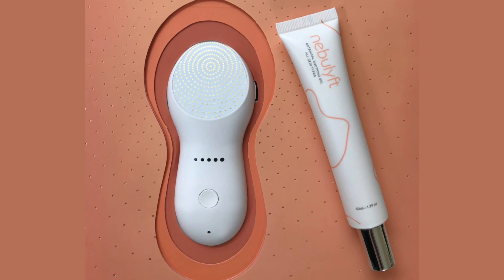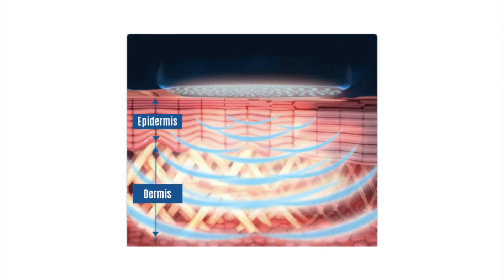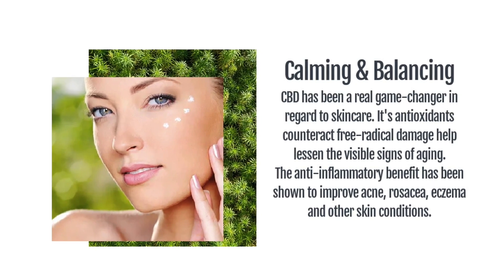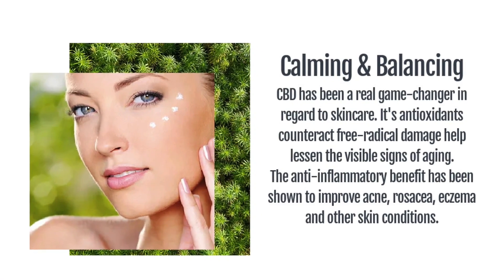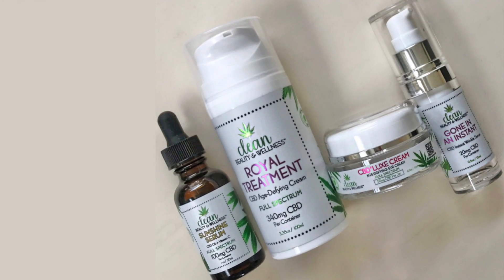NEW ANTI-AGING BEAUTY PRODUCTS! (2021)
*Click SHOW MORE For Product Information From This Video*
Under Eye Bags, Makeup, Body, Hair, Skincare, Microneedling & Fashion!
From 03/31 0:00 - 04/04 23:59 PST Nebulyft is offering the following discounts:
Nebulyft R1 Device $100 OFF
Nebulyft Organic Gel $10 OFF
Nebulyft R1 Device + Gel (200ml) bundle $120 OFF

*CBD Skincare (clean beauty & wellness)

Skin Repair Moisturizer: (O’Keeffe’s)
UNITED STATES
UNITED KINGDOM

My Rhinestone Bra Straps (in category FASHION):
MORE ANTI-AGING VIDEOS:
MY ALL TIME FAVORITE STORES TO SHOP!!!
*Gifted product